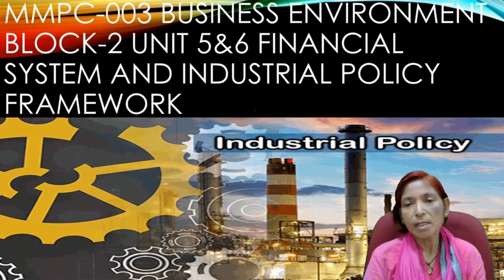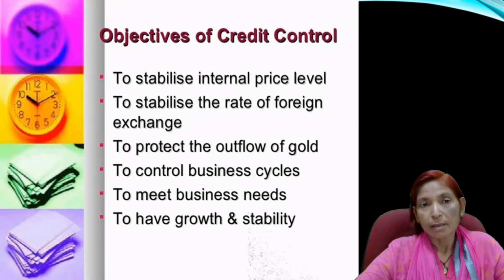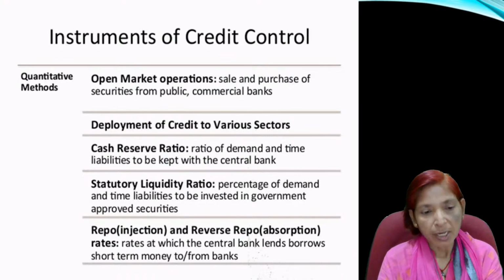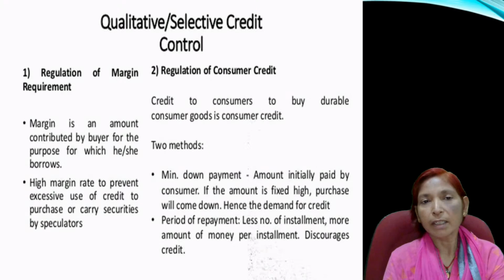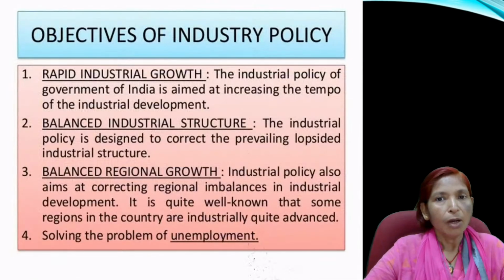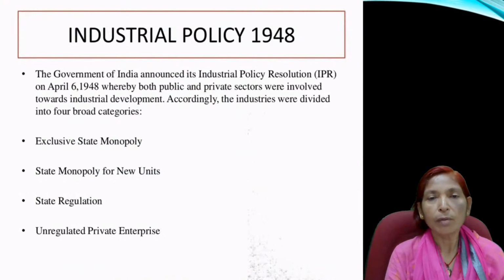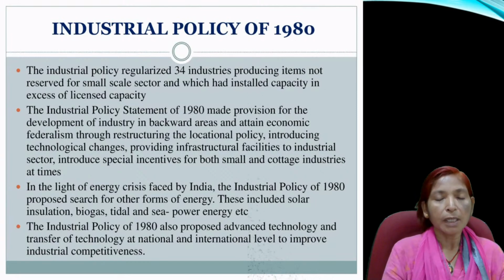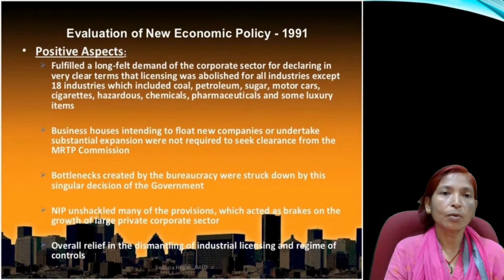Business Environment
Dr Reena Bajaj